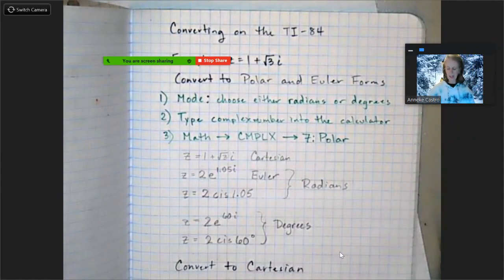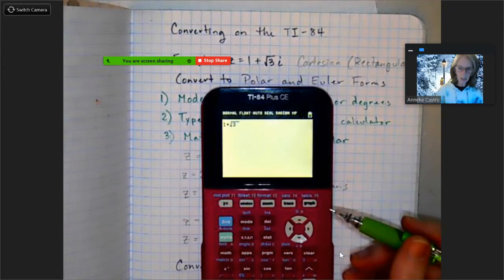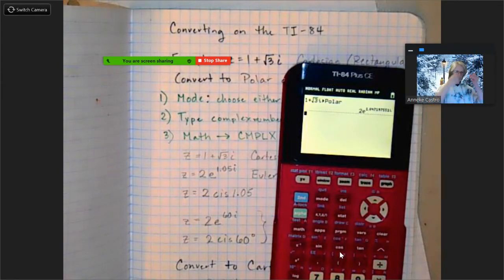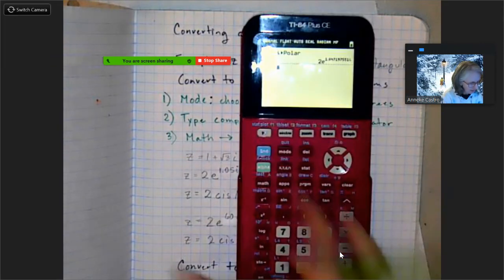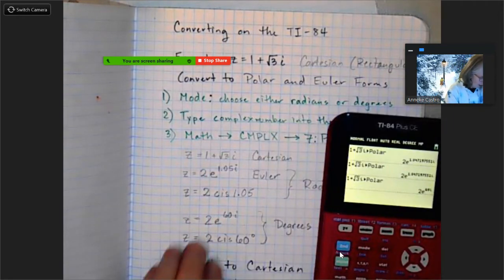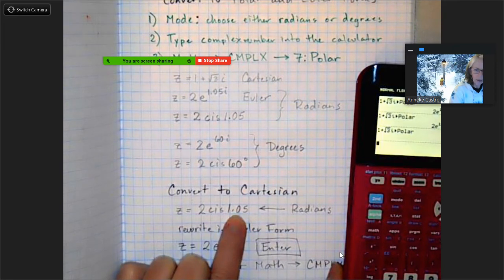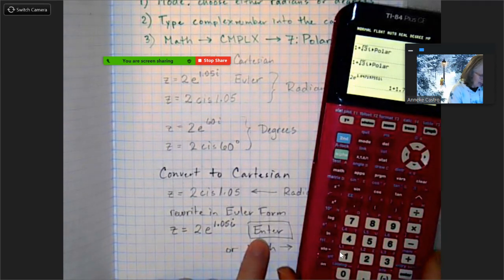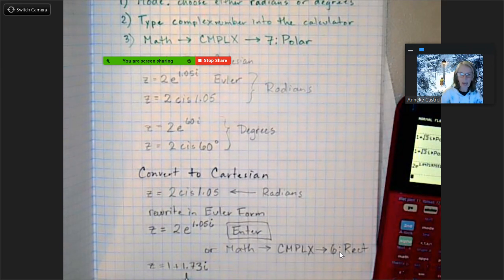Converting Forms of Complex Numbers on TI-84 H8E, H8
IB Math Apps AHL 1.13 Conversion between Cartesian, polar and exponential forms, by hand and with technology.